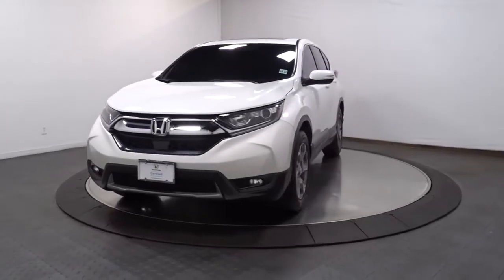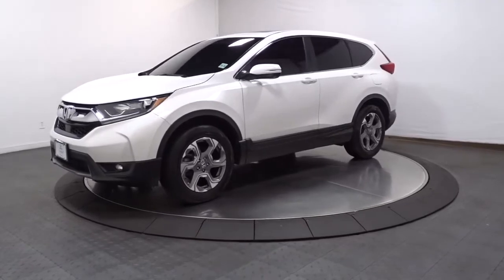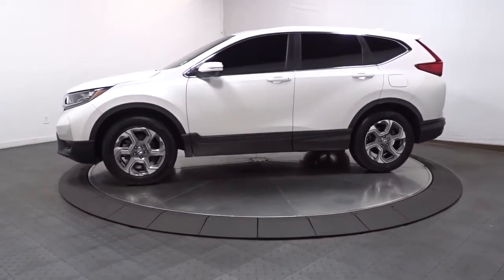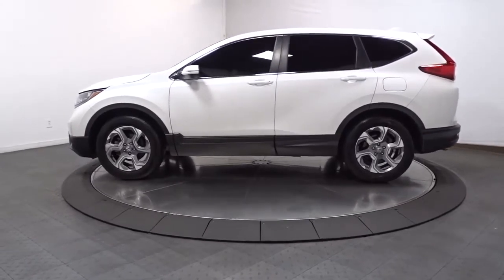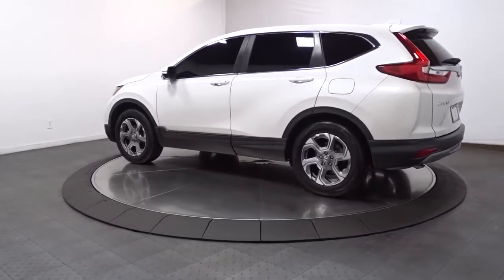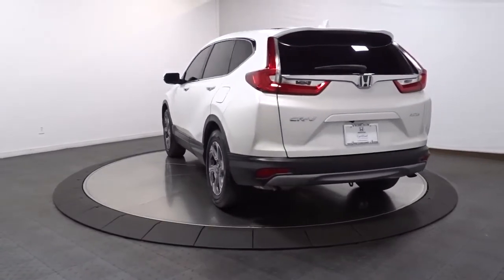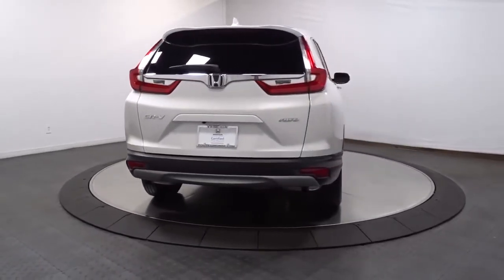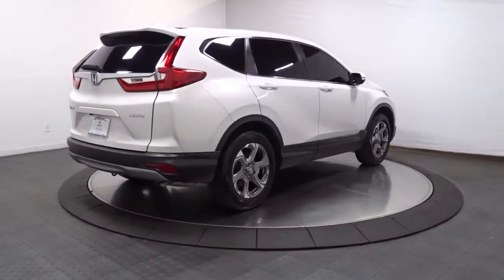2019 Honda CR-V Hillside, Newark, Union, Elizabeth, Springfield, NJ H23234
2019 Honda CR-V available in Hillside, New Jersey at Route 22 Honda. Servicing the Newark, Union, Elizabeth, Springfield, NJ area.

WINTER IS GONE BUT WILL BE BACK, AWD FOR YOUR SAFETY AND A LITTLE BIT OF FUN!! WOW LOW MILES ALMOST NEW!!! CLEAN CARFAX ONE OWNER! SMART WAY TO PRE-OWNED Ever wonder exactly what youre getting when purchasing a used vehicle? Its difficult to know what you're truly getting into when taking on the wheel of a pre-owned vehicle. Luckily, each of our pre-owned vehicles are put through a vigorous 150-point inspection. With the smart way to pre-owned, we include a vehicle history report as well as a title check on every pre-owned vehicle in stock. This way, you know that the vehicle you are purchasing has not been affected by circumstances such as natural disasters (i.e. Hurricane Harvey and Irma), Odometer rollback, Factory Lemon-Law Buyback, Salvage/Rebuilds, Washed Title and road accidents. With the smart way to pre-owned, you and your passengers can feel safe in the seats of your newly-bought, pre-owned vehicle. We invite you to stop in and visit our state of the art showroom conveniently located on Route 22 West in Hillside, New Jersey, just 2 miles West of Newark International Airport. Pre-owned vehicles are sold cosmetically as-is. Vehicles over 7 years old and / or 100,000 miles are sold as-is.PLEASE ASK US FOR YOUR FREE VEHICLE HISTORY REPORT. Note that we make every effort to ensure the accuracy of the information on our site however we use information from and through multiple sources and cannot guarantee accuracy or be responsible for typographical errors. At Route 22 HONDA, We Deliver Like Nobody Else!
2 LCD Monitors In The Front,Integrated Roof Antenna,Radio w/Seek-Scan, Clock and Steering Wheel Controls,Audio Theft Deterrent,Body-Colored Power Heated Side Mirrors w/Convex Spotter, Manual Folding and Turn Signal Indicator,Black Bodyside Cladding and Black Wheel Well Trim,Fully Galvanized Steel Panels,Wheels: 18 Alloy,Compact Spare Tire Mounted Inside Under Cargo,Steel Spare Wheel,Fixed Rear Window w/Fixed Interval Wiper, Heated Wiper Park and Defroster,Liftgate Rear Cargo Access,Tires: P235/60R18 103H All-Season,Express Open/Close Sliding And Tilting Glass 1st Row Sunroof w/Sunshade,Chrome Side Windows Trim and Black Front Windshield Trim,Chrome Grille,Speed Sensitive Variable Intermittent Wipers,Headlights-Automatic Highbeams,Black Rear Bumper w/Metal-Look Rub Strip/Fascia Accent,Front Fog Lamps,Clearcoat Paint,Tailgate/Rear Door Lock Included w/Power Door Locks,LED Brakelights,Auto On/Off Projector Beam Halogen Daytime Running Auto High-Beam Headlamps w/Delay-Off,Lip Spoiler,Deep Tinted Glass,Body-Colored Door Handles,Body-Colored Front Bumper w/Black Rub Strip/Fascia Accent and Metal-Look Bumper Insert,Fade-To-Off Interior Lighting,Full Floor Console w/Covered Storage, Mini Overhead Console w/Storage and Conversation Mirror,60-40 Folding Split-Bench Front Facing Manual Reclining Fold Forward Seatback Rear Seat,Remote Releases -Inc: Mechanical Fuel,Compass,Cloth Door Trim Insert,Cargo Space Lights,Urethane Gear Shifter Material,Systems Monitor,Power 1st Row Windows w/Driver And Passenger 1-Touch Up/Down,Perimeter Alarm,Cloth Seat Trim,Sliding Front Center Armrest and Rear Center Armrest,Valet Function,Rear Cupholder,Front Cupholder,Roll-Up Cargo Cover,Manual Adjustable Front Head Restraints and Manual Adjustable Rear Head Restraints,Engine Immobilizer,Driver Foot Rest,Driver And Passenger Visor Vanity Mirrors w/Driver And Passenger Illumination,Manual Tilt/Telescoping Steering Column,Heated Front Bucket Seats -inc: driver's seat w/12-way power adjustment, including 4-way power lumbar support,Day-Night Rearview Mirror,Carpet Floor Trim,Driver Seat,Locking Glove Box,FOB Controls -inc: Remote Engine Start,Delayed Accessory Power,Full Cloth Headliner,Dual Zone Front Automatic Air Conditioning,Cargo Area Concealed Storage,1 Seatback Storage Pocket,Full Carpet Floor Covering -inc: Carpet Front And Rear Floor Mats,Interior Trim -inc: Simulated Wood Instrument Panel Insert, Simulated Wood Door Panel Insert, Metal-Look Console Insert and Chrome/Metal-Look Interior Accents,Digital Appearance,Power Door Locks w/Autolock Feature,Cruise Control w/Steering Wheel Controls,Fade-To-Off Interior Lighting,Gauges -inc: Speedometer, Odometer, Engine Coolant Temp, Tachometer, Trip Odometer and Trip Computer,Outside Temp Gauge,Trip Computer,Remote Keyless Entry w/Integrated Key Transmitter, Illuminated Entry, Illuminated Ignition Switch and Panic Button,Power Rear Windows and Fixed 3rd Row Windows,HVAC -inc: Underseat Ducts and Console Ducts,Air Filtration,Drive